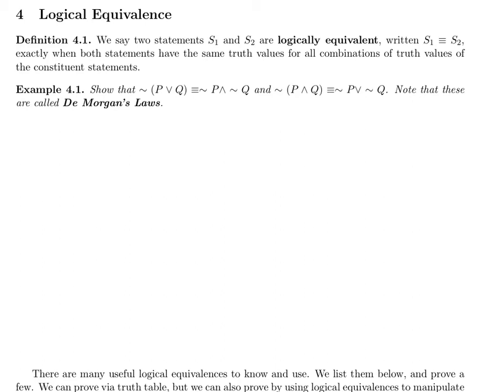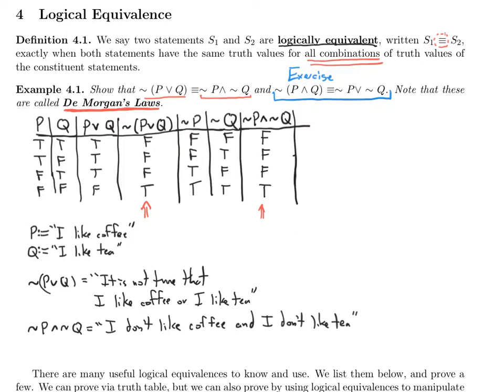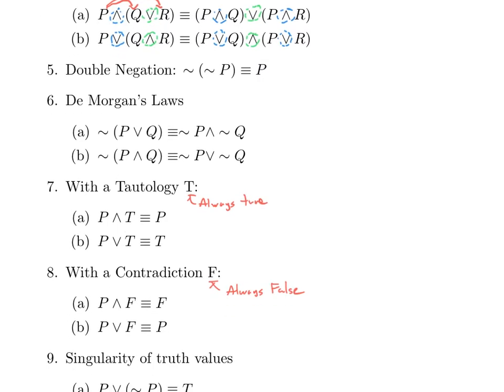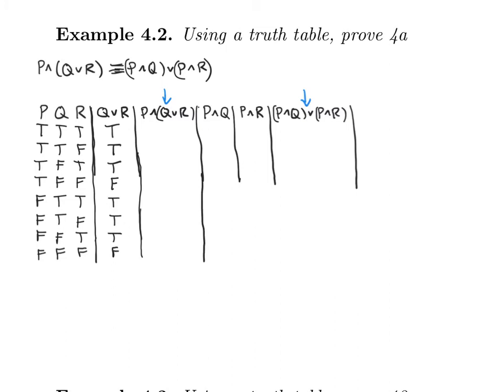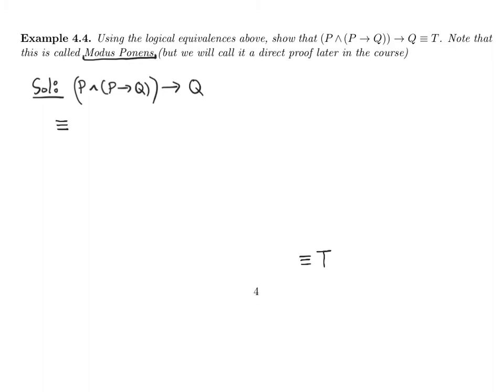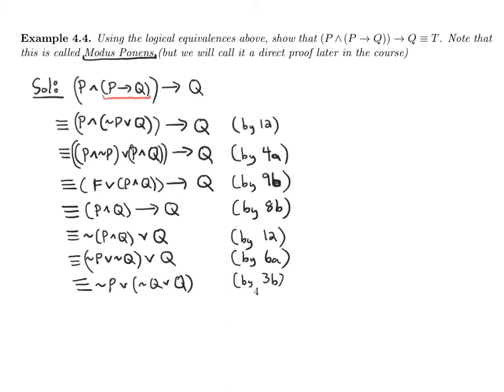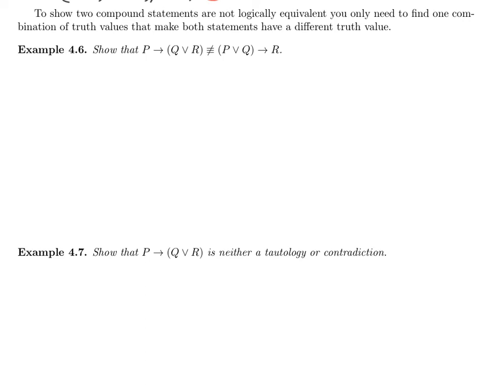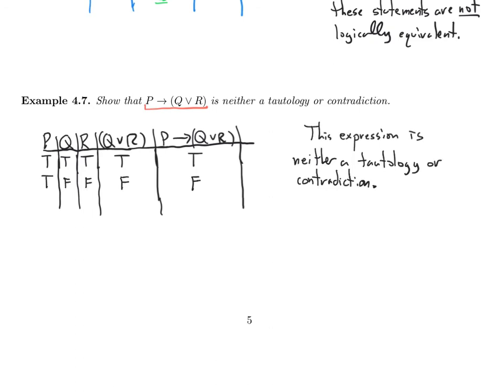4 Logical Equivalences